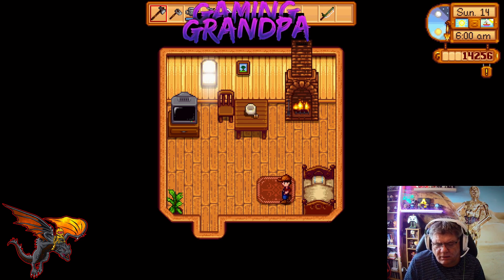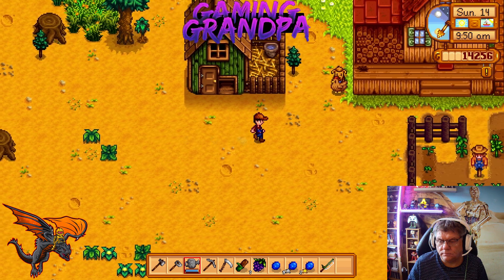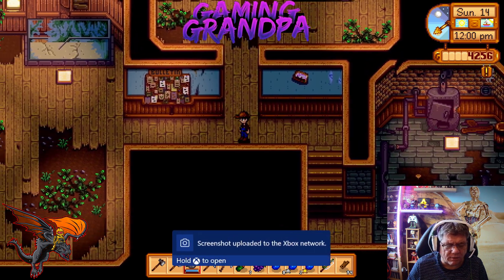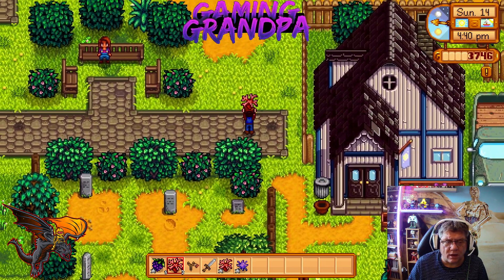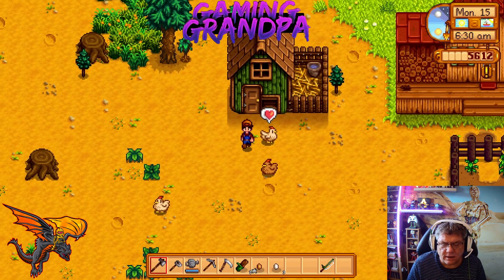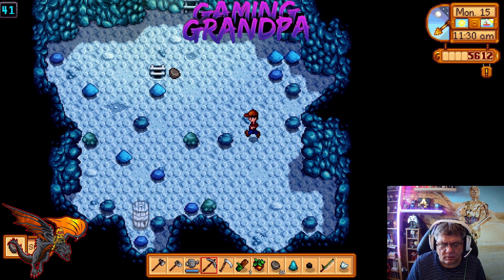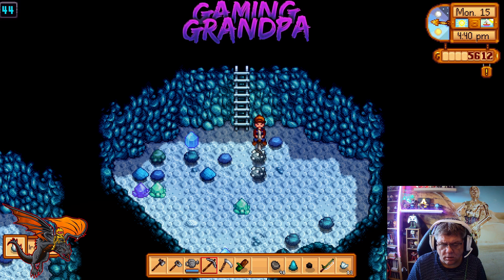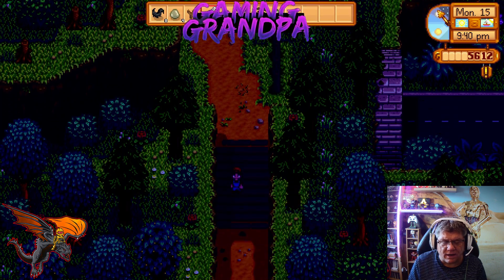Stardew Valley Happy Farm - Episode 15 - Begin House Upgrade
Greetings and welcome to a new series, time to play stardew valley.

We are moving nicely through this game and today we have the dance festival